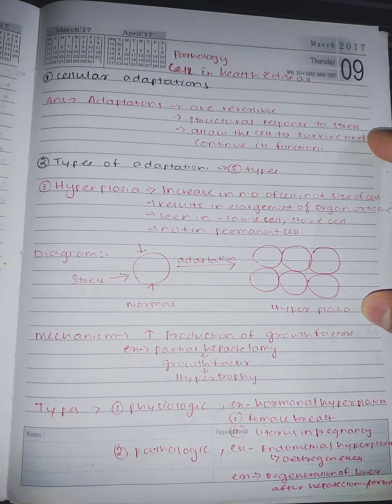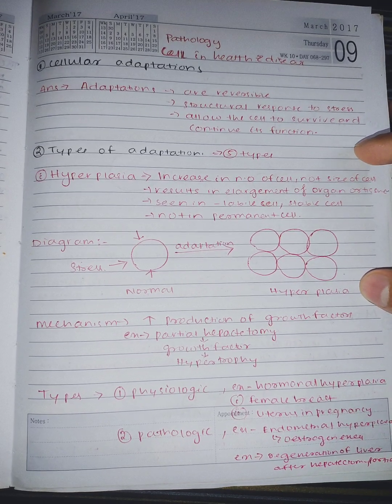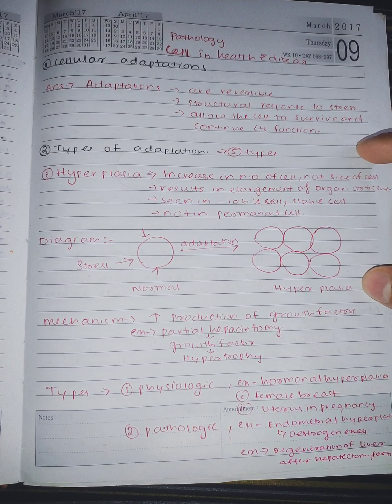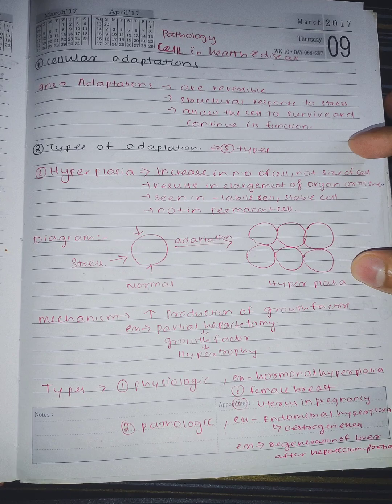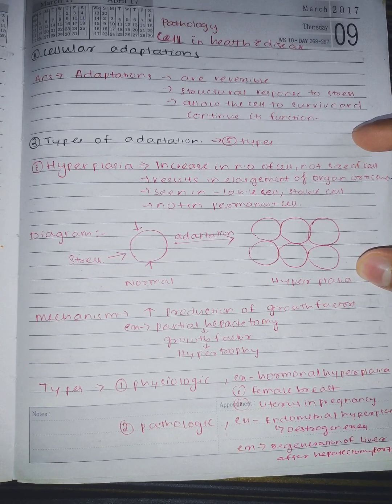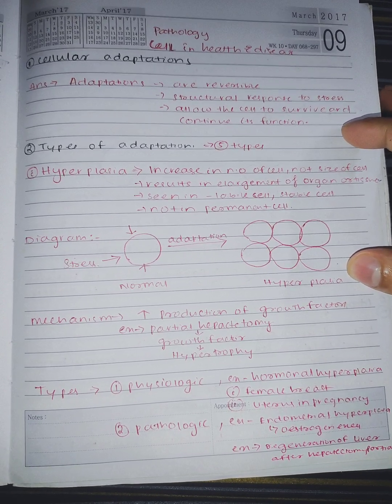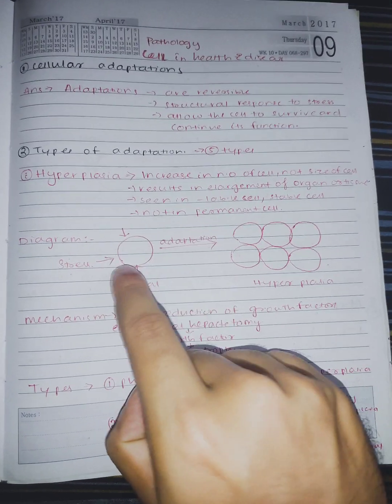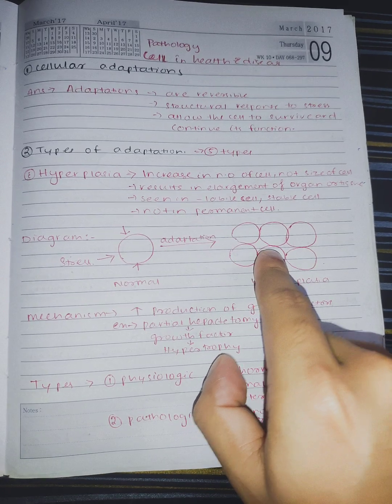cellular adaptation notes with explanation very important for university exam,mbbs,bds 2nd year